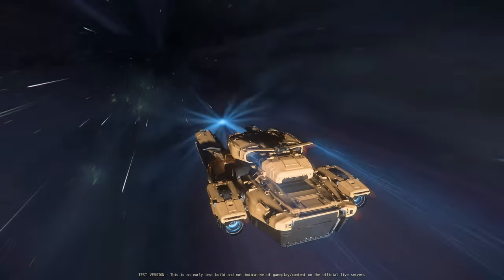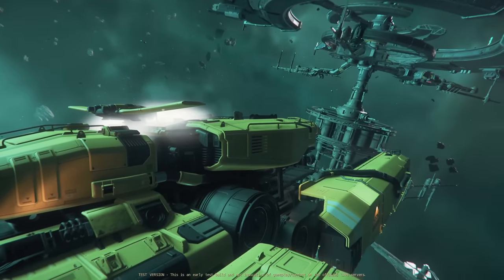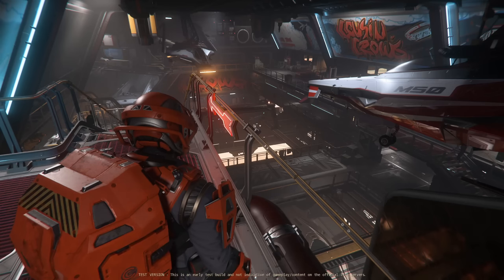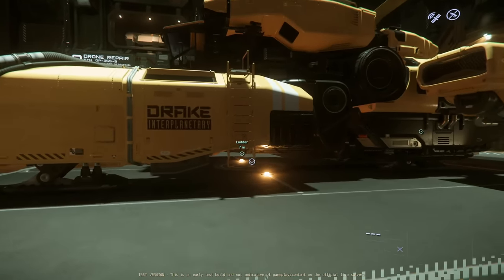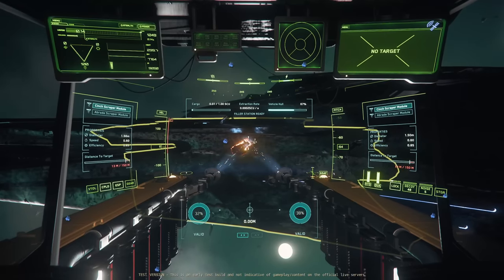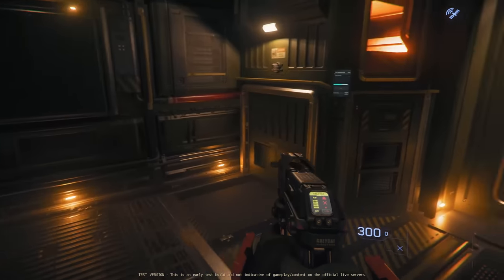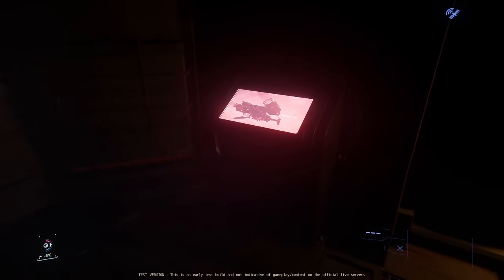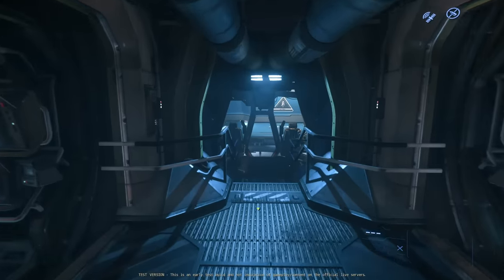Salvage Testing in 3.18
Hi folks - took a bit of time to thoroughly test and put together but here are the results of our testing of salvage so far! This shouldn't be taken as a "Guide" in the traditional sense. The PTU is still in a testing phase and too much is up for change and balancing right now to do anything definitive - but hopefully this should help you benefit from what we've learned so far.

---Chapter Markers

00:00 – Intro
00:53 – Credits
01:27 – The Basics
04:11 – Salvage HUD Overview
05:44 – Salvage Modules
06:50 – Module Diameter / Area
08:49 – Example Vulture Run
17:02 – Selling Up
19:00 – Using a Cargo Ship
20:04 – Scaling up with the Reclaimer
22:49 – Final Thoughts